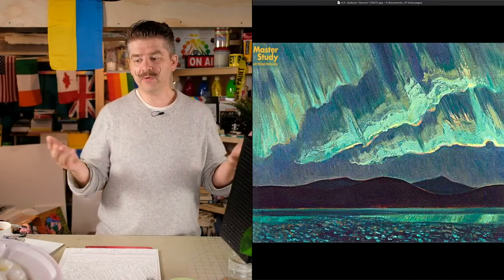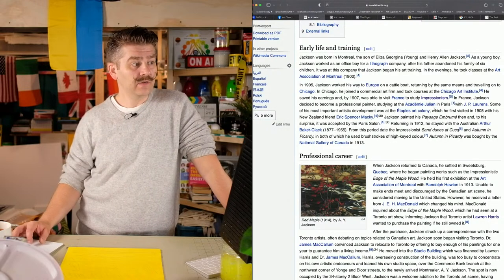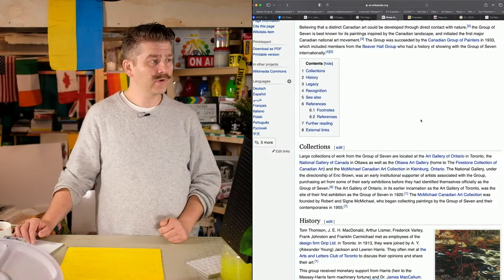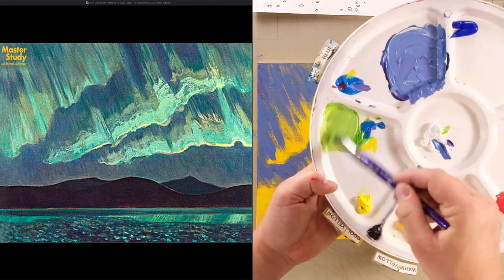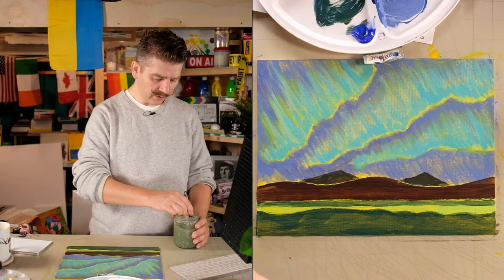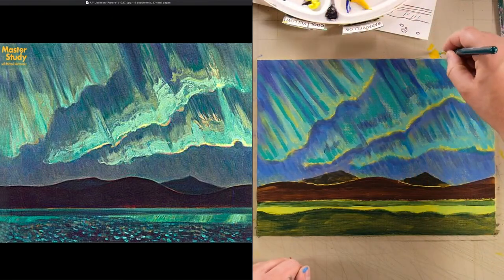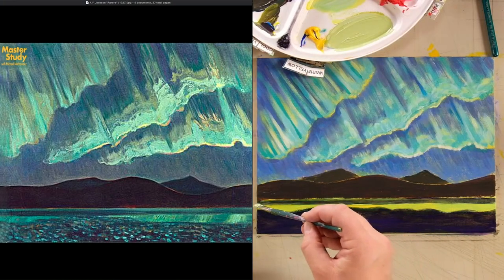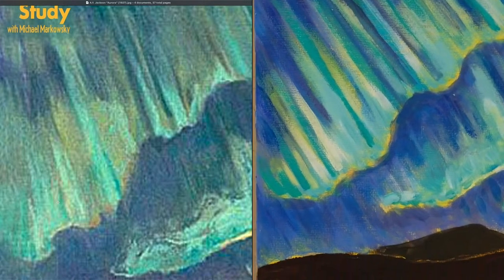Paint A.Y. Jackson's "Aurora" (1927)! – Master Study – Easy Intro to Acrylic Painting Class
SUGGESTED SUPPLIES

0:00:00 Video Begins
0:01:30 Introduction
0:05:06 Image Transfer
0:10:46 Imprimatura
0:17:51 Artist Biography
0:50:59 Under Painting
0:51:36 Background Pass 1
1:12:18 Foreground Pass 1
1:23:58 Background Pass 2
1:56:31 Foreground Pass 2
2:12:58 Finishing Touches
2:20:58 Side-By-Side Comparison